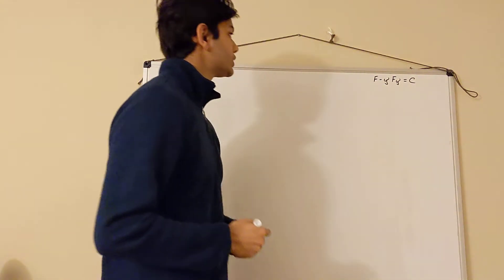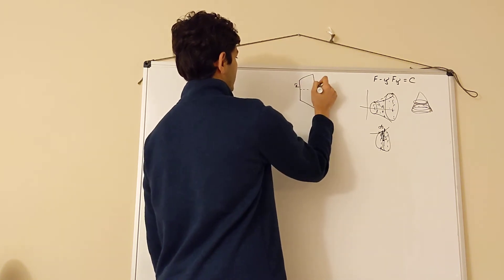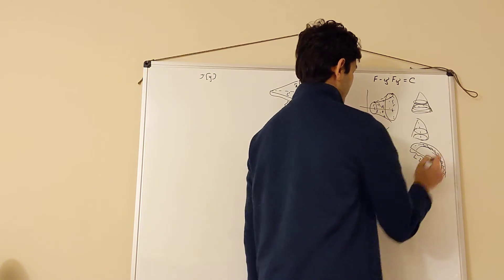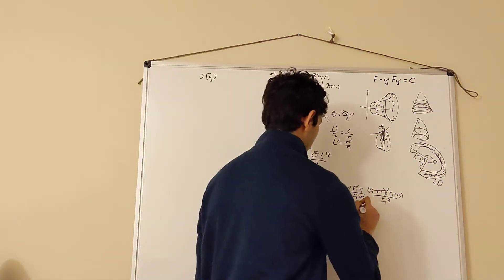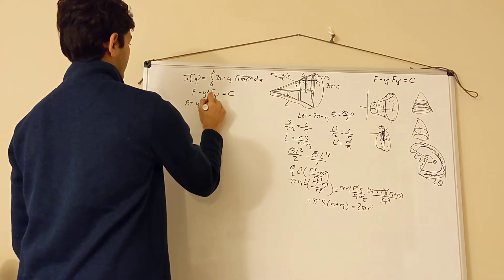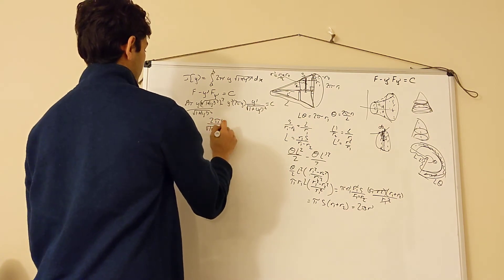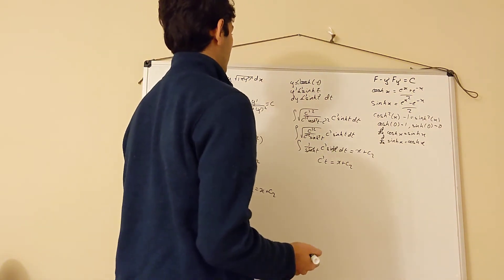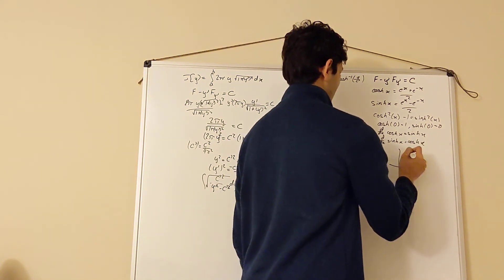Isoperimetric 3d: an Example Concerning Surface Area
In this video, I give another sample problem which deals with finding the function that minimizes a surface area. Most of the challenge and fun of this problem is actually determining what the functional should be. This third set of videos just serves as examples and can be skipped if you want.

At around 6:47, I forgot to include the L on the right hand side in the formula for L'.